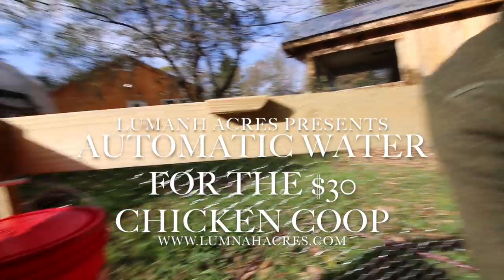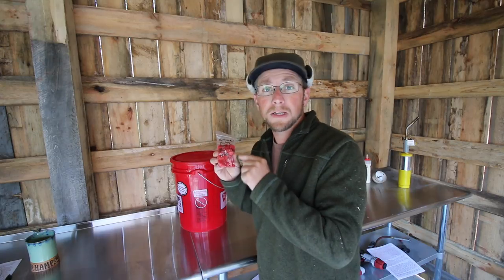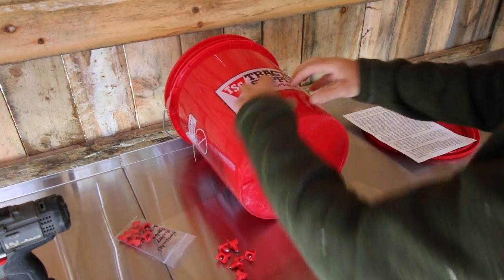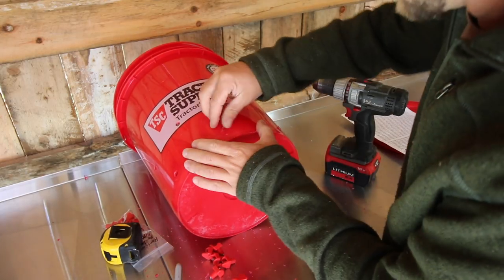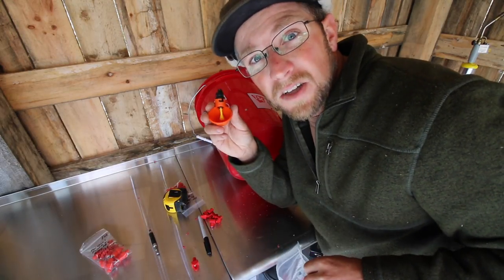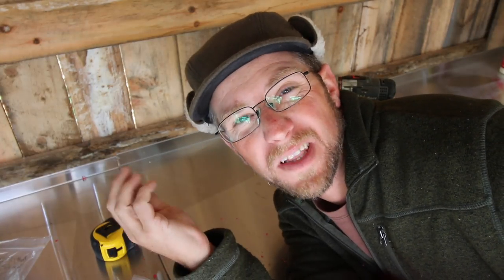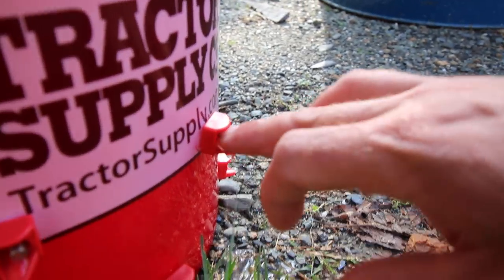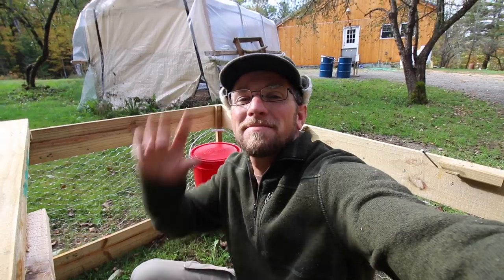DIY 5~Gallon AutoMatic Chicken Waterer (Using Horizontal Waterers)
We are building a DIY Automatic waterer for our $30 chicken coop built in 30 minutes. You will need a 5-gallon bucket and some horizontal poultry drinkers. We have directions on our website for this.

Daily Uploads!